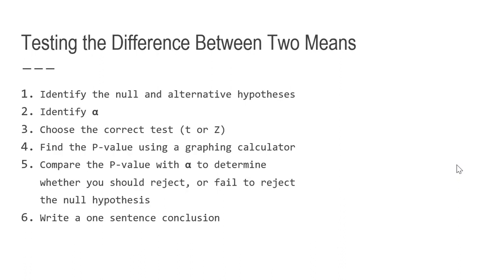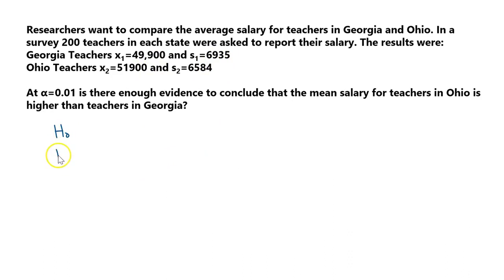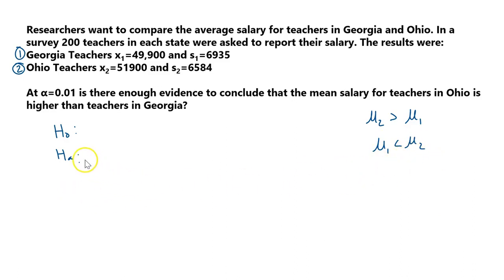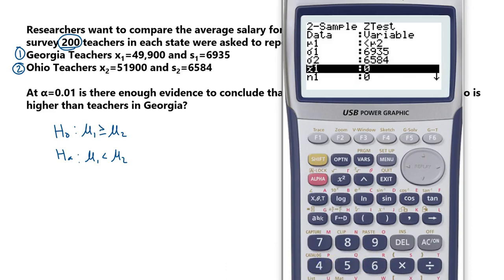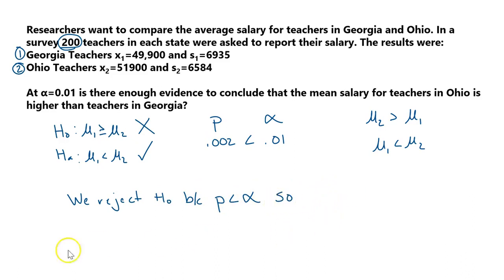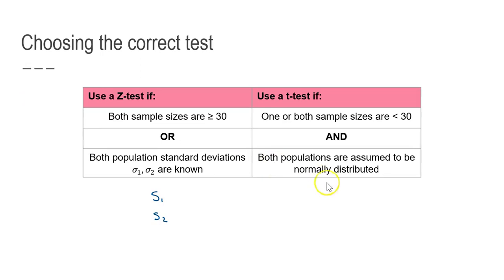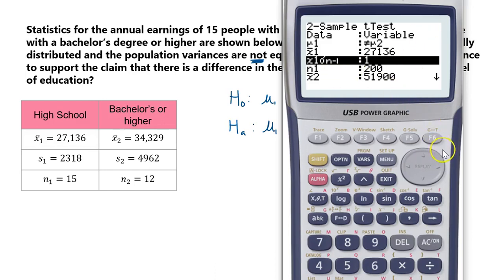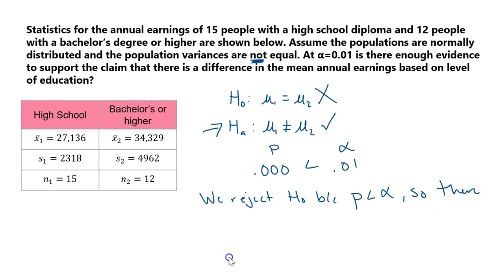9C Testing the Difference Between Two Means